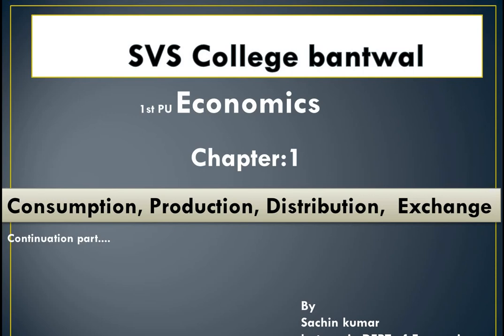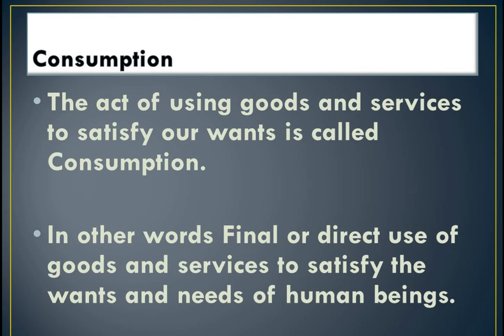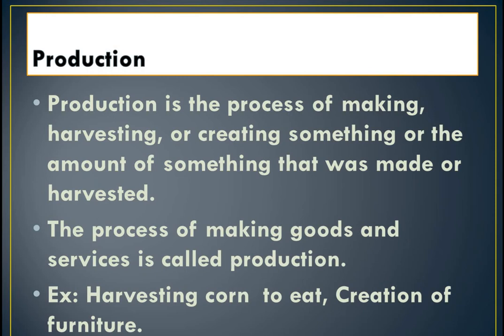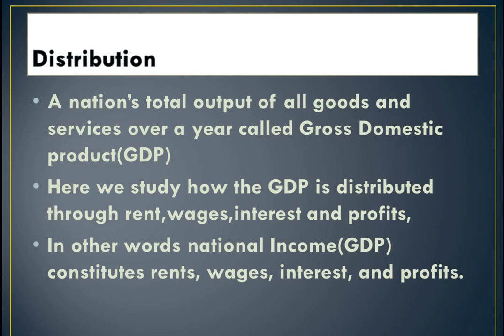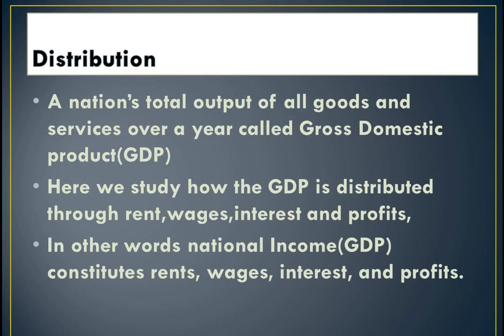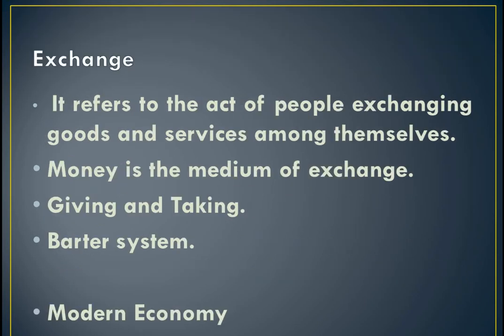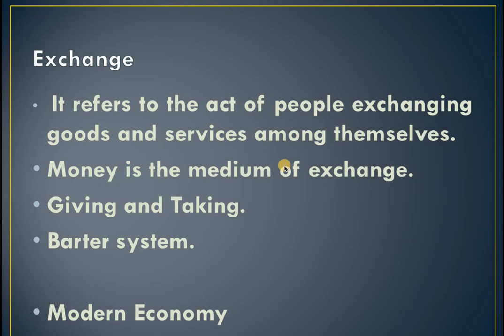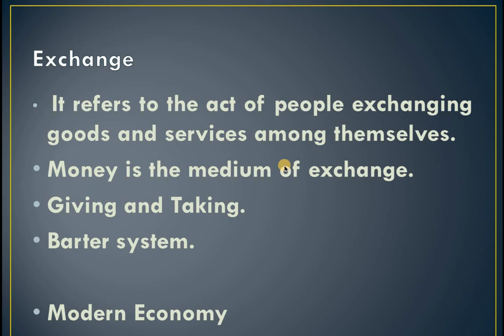I PUC- ECONOMICS Chapter 1 Part-3